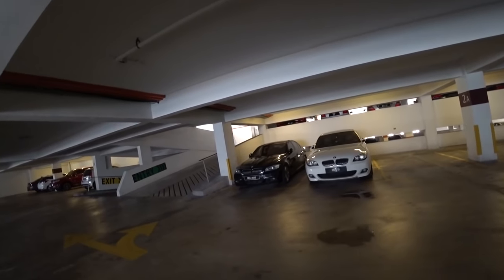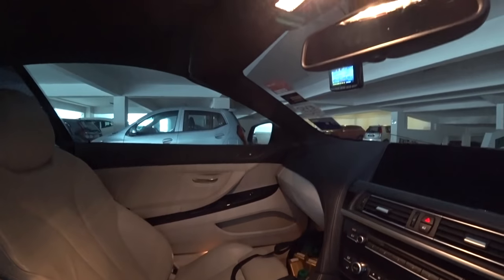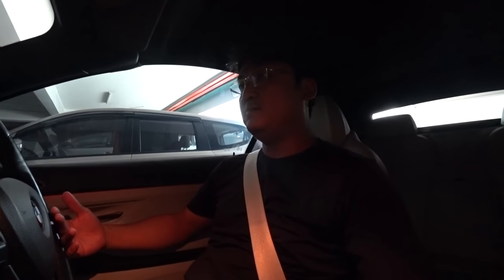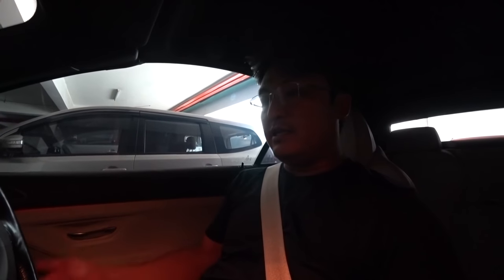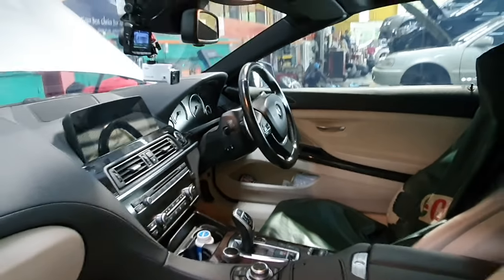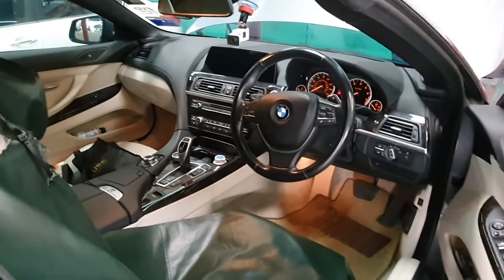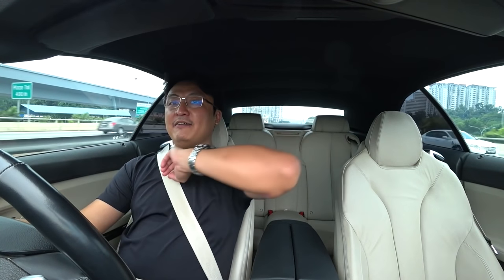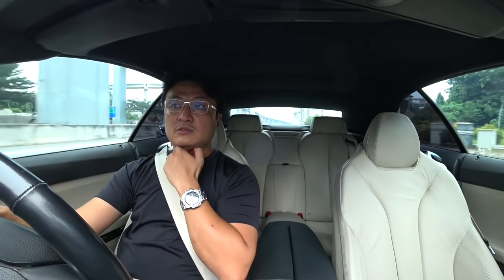Yay! New software for my transmission coming right up! | Evomalaysia.com